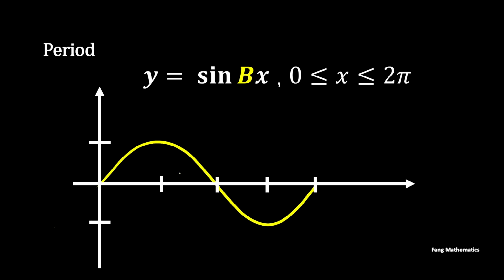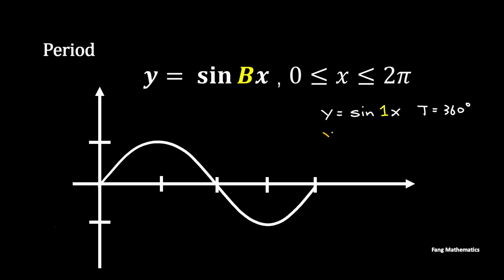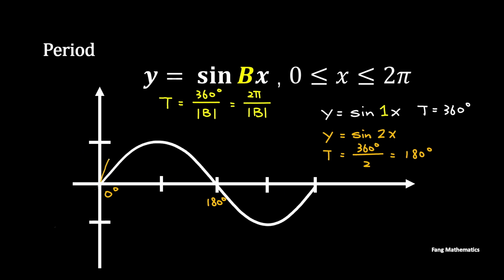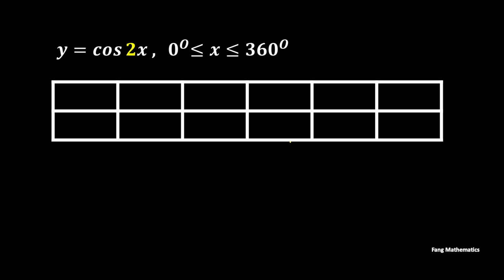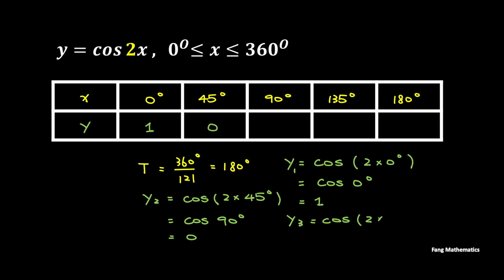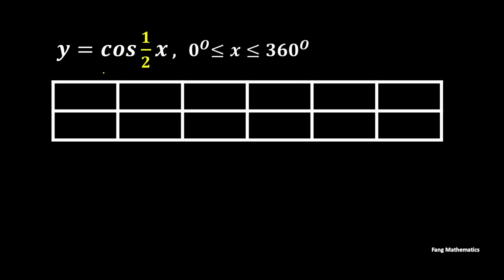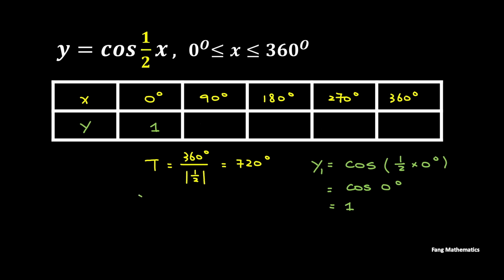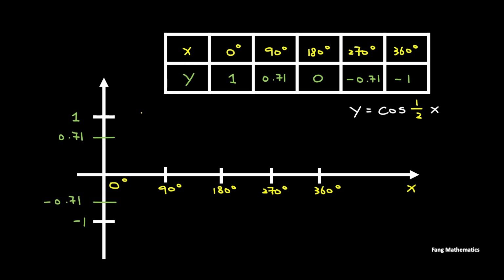Understanding Period in Sine and Cosine Graphs | in 13 mins | Fang Mathematics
In this  tutorial, we break down the period of sine and cosine functions. We start with the basics: what is a period?
We work through clear examples, show you how to graph these functions, and explain how the value of B directly affects the length of one full cycle.

By the end, you'll be able to calculate the period of any sine or cosine function confidently and understand how it changes the shape of the graph.
📌 Topics covered:
- Definition of the period of a function
- Period formula for  y=sin(Bx) and  y=cos(Bx)
- How to sketch sine and cosine graphs using the period